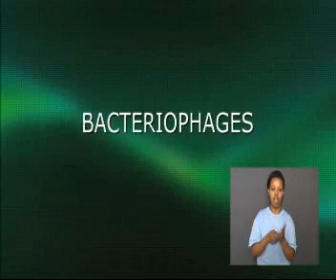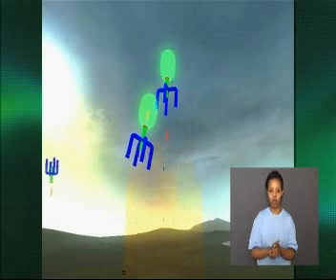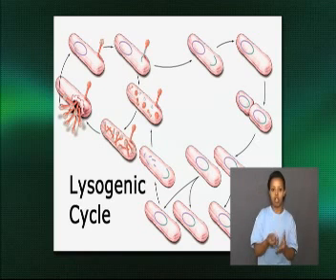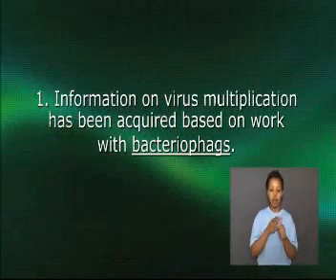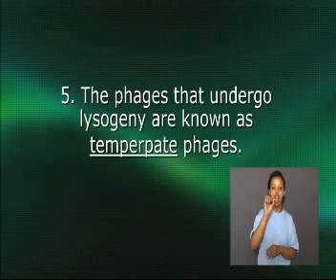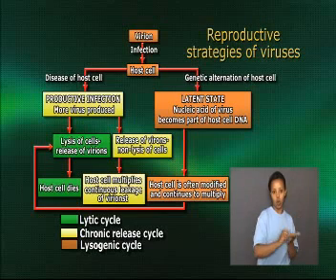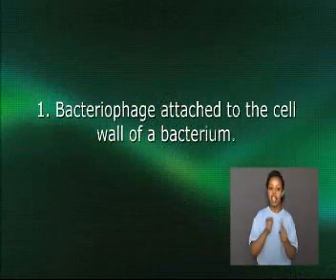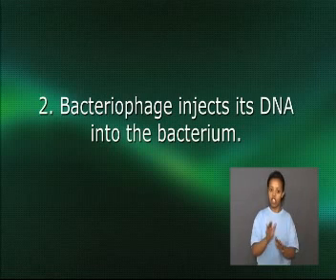Bio 12 01 20 Wave